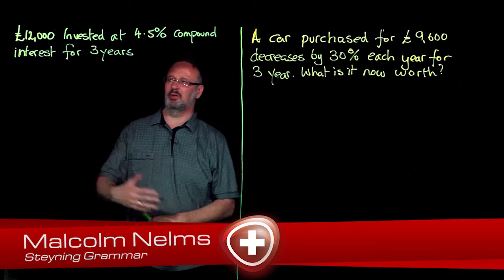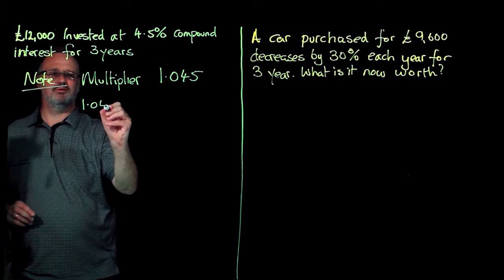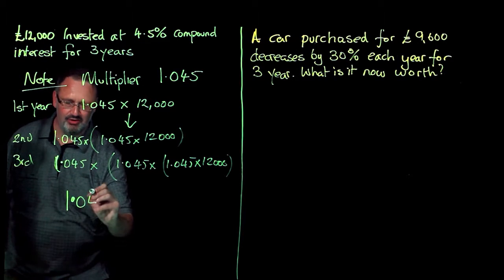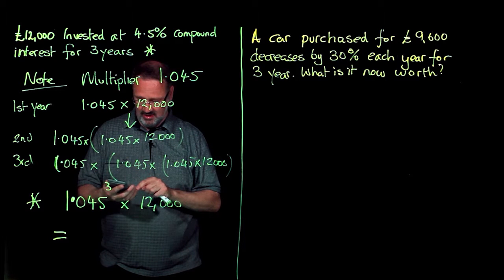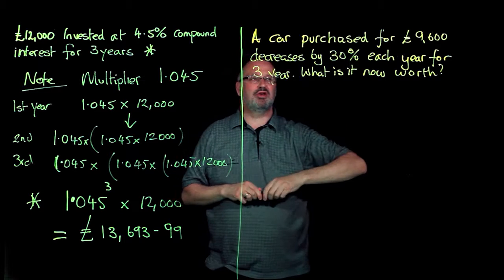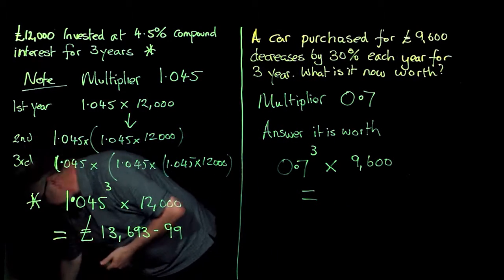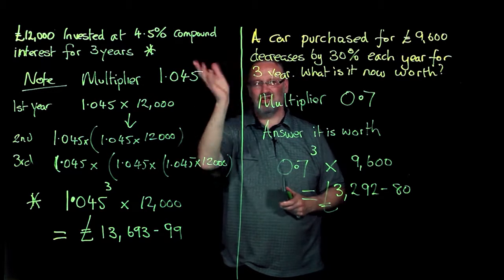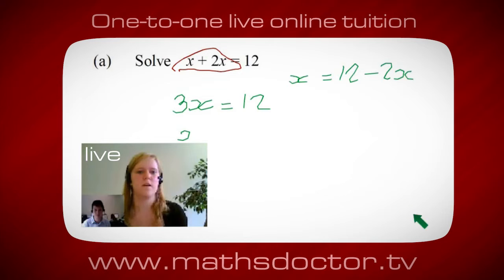413 - Compound measures